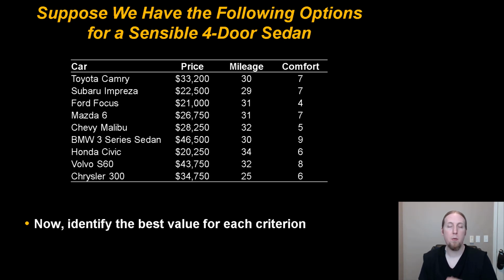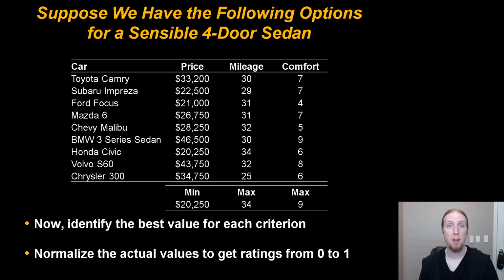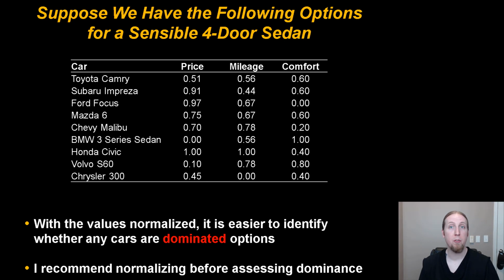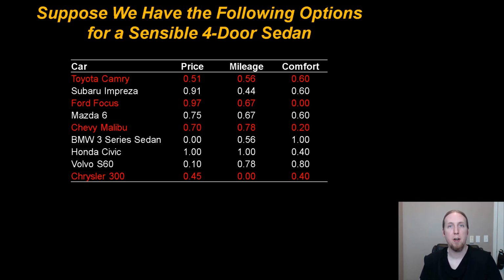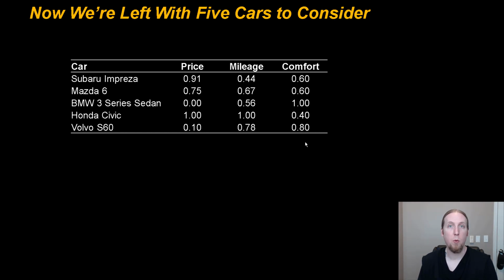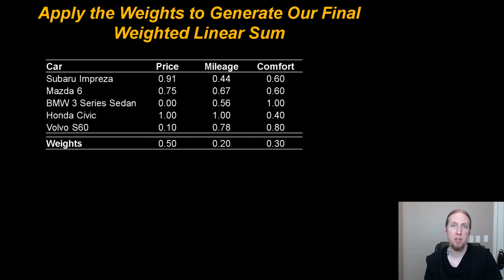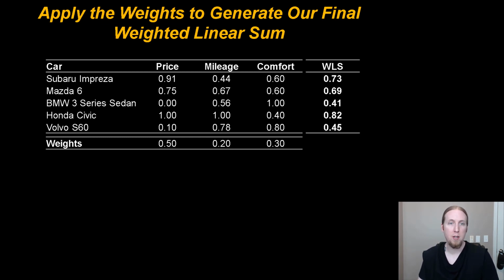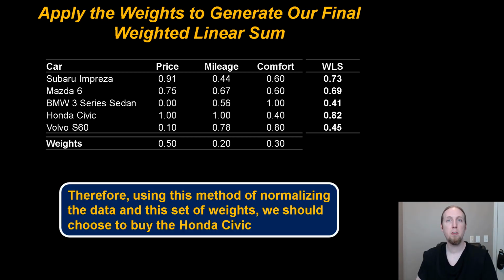Multi-Criteria Decision Analysis, Part 3: Example Problem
As mentioned in a previous email update, MCDA will only possibly show up as part of an extra credit problem on the final exam. No need to worry about deductions associated with something from the last week of classes.